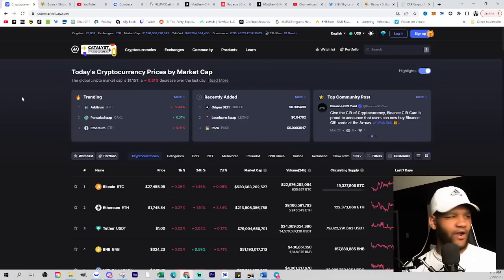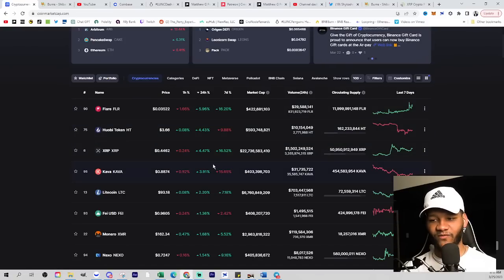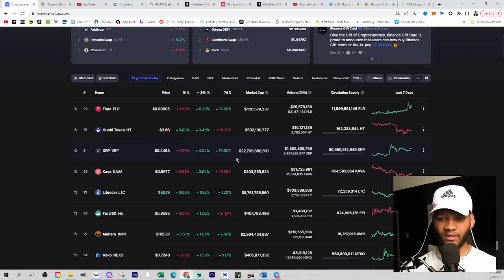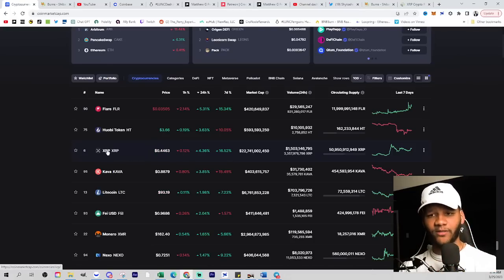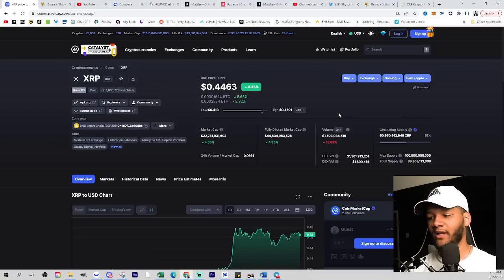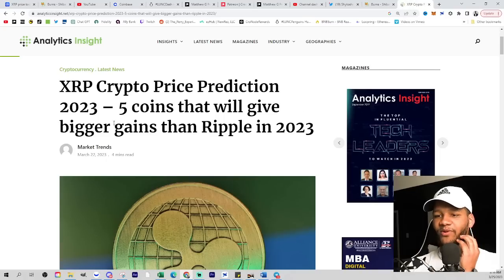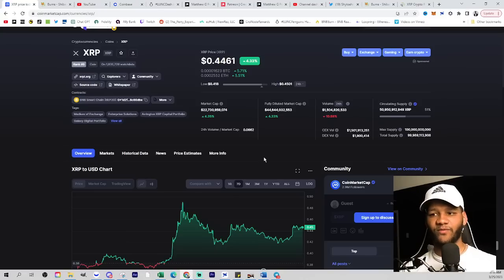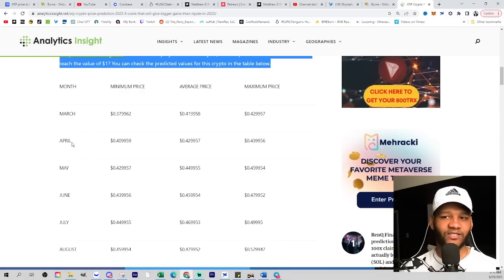Noboby Can Stop XRP From Exploding!!! XRP Price Prediction 2023